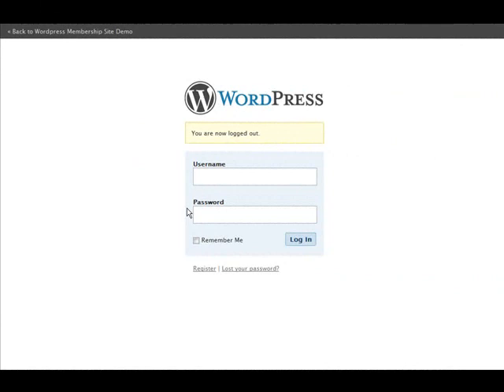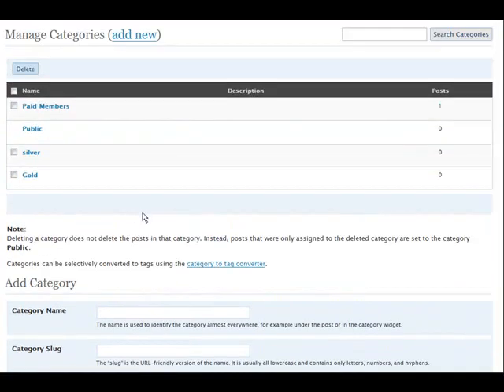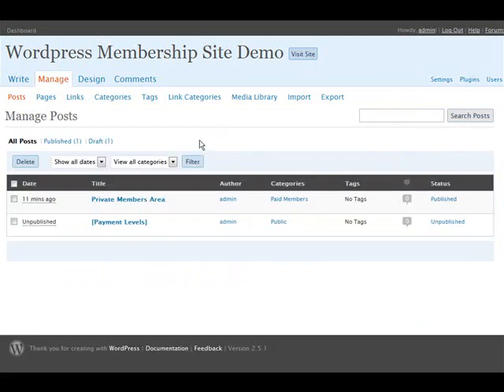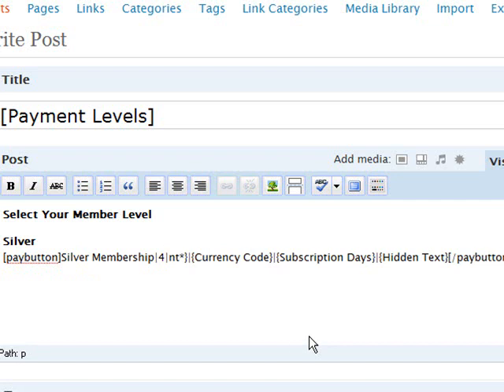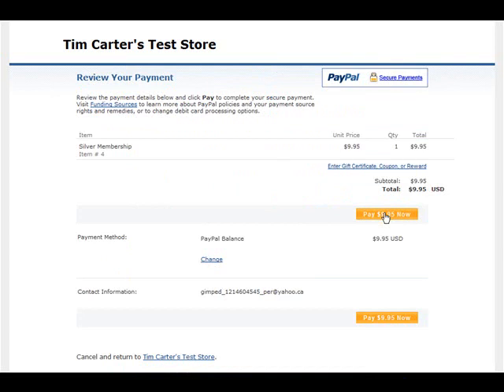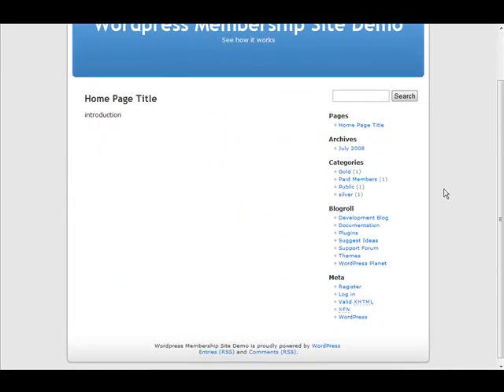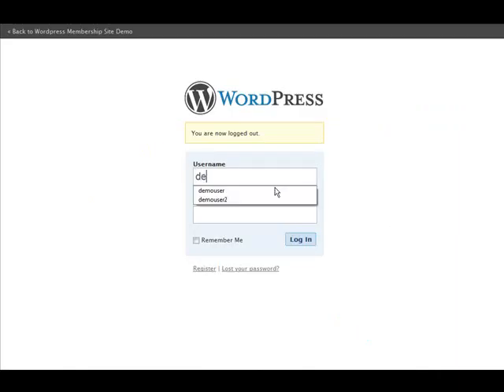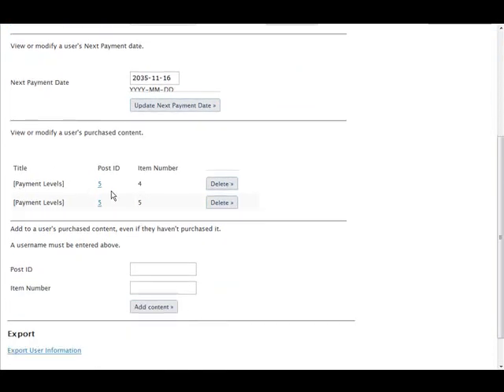how to word press install part.4 complete course full guide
how to word press install part.3 complete course full guide

How to word press install part.4 complete course

this is a final decision of video I hope you understand how to install WordPress lms system

How to word press install part.4 complete course f
learn wordpress
wordpress for beginners
wordpress tutorial
wordpress tutorial 2020
wordpress tutorial 2021.wordpress tutorial for beginners
wordpress tutorial for beginners step by step
wordpress tutorials